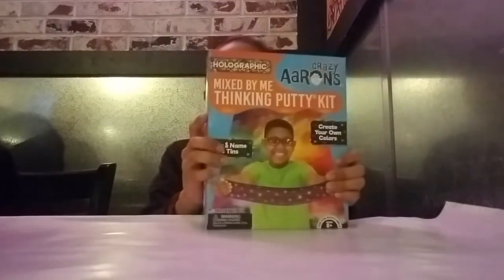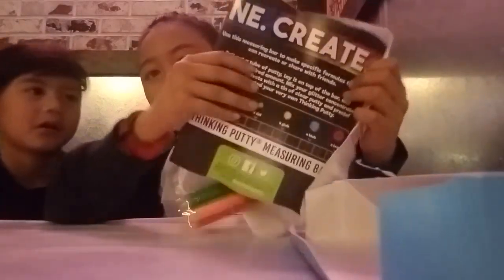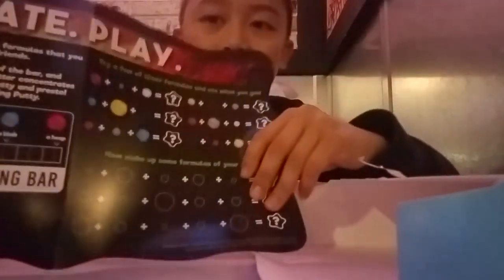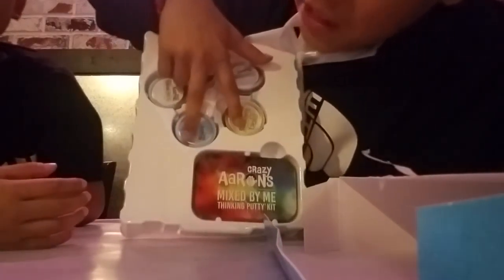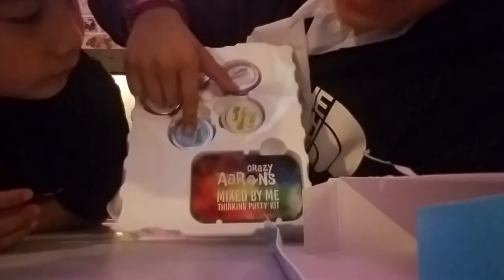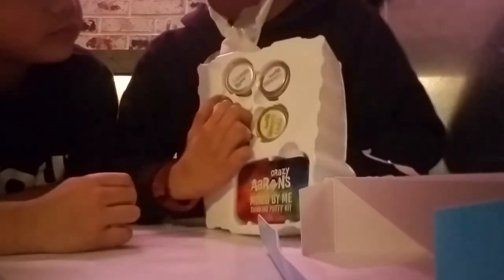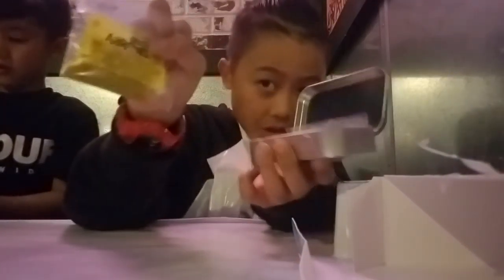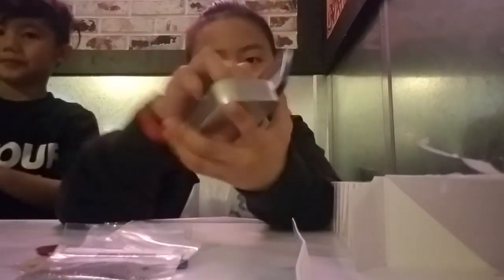Part 1. Thinking Putty Kit made by me 🙌🙌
(Aaron) Thinking Putty Kit made by me with my brother Jacelitkid. Enjoy watching guys 🙌🙌